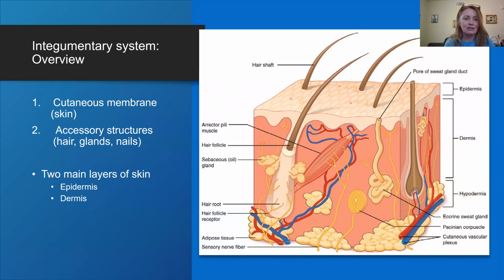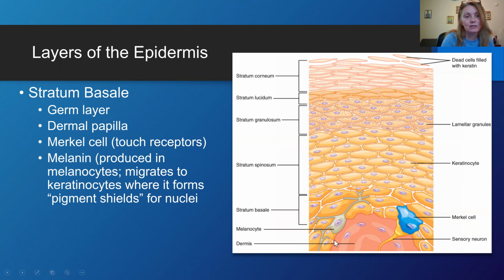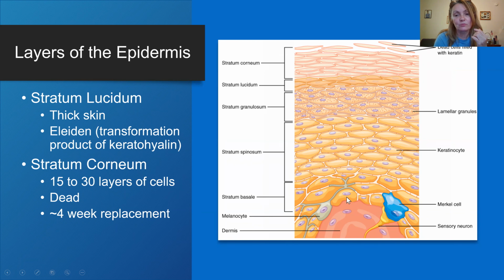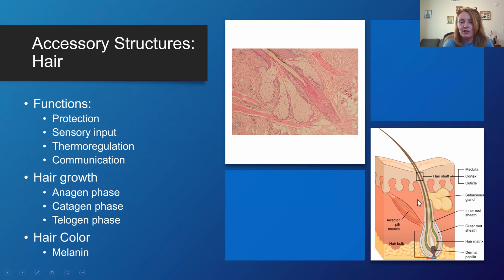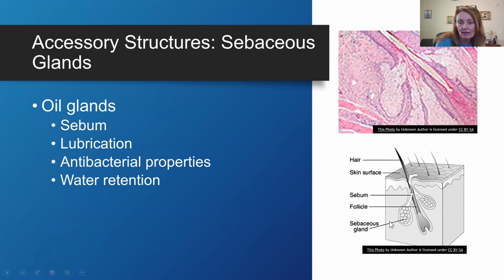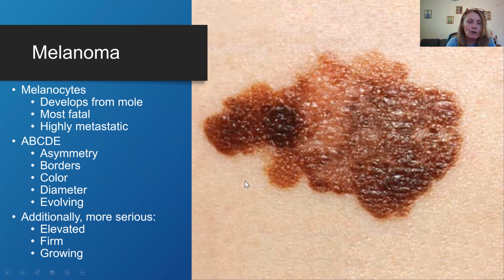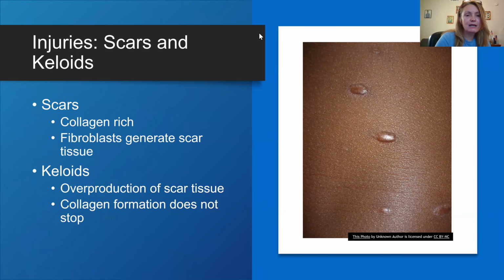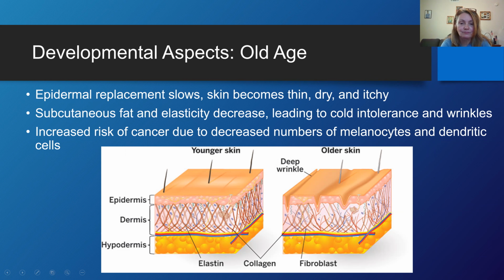Ch 5 The Integument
The integumentary System.